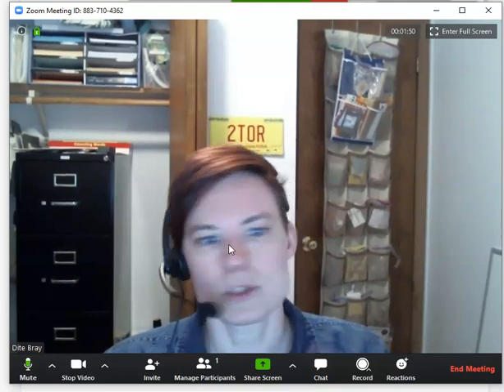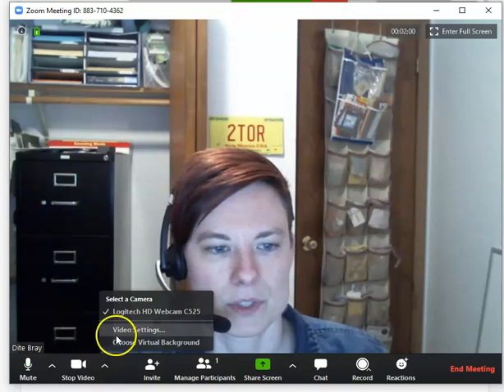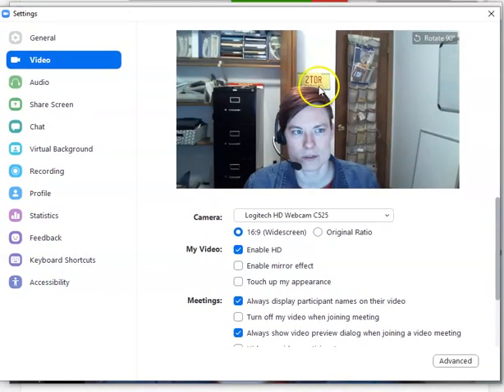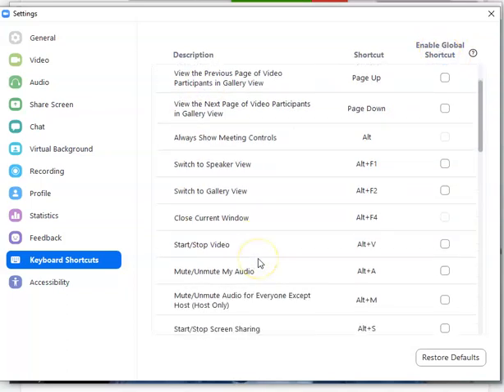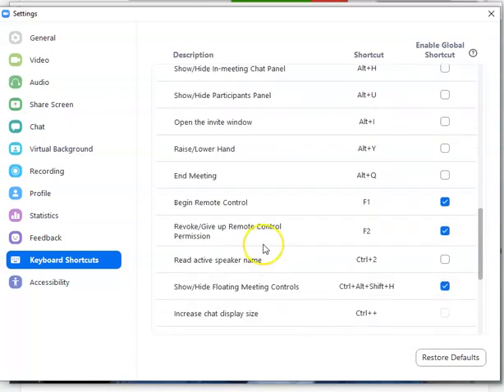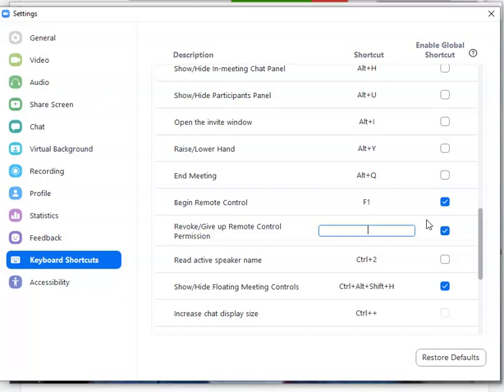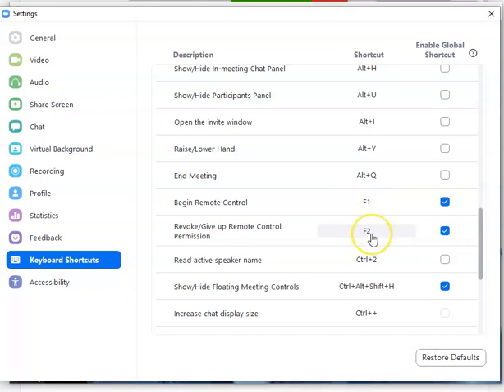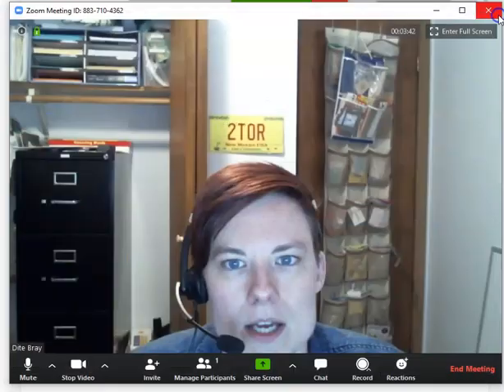Aborting Remote Control in Zoom with Keyboard Shortcut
How to set up a keyboard shortcut to abort the remote control function in Zoom. For online tutors.